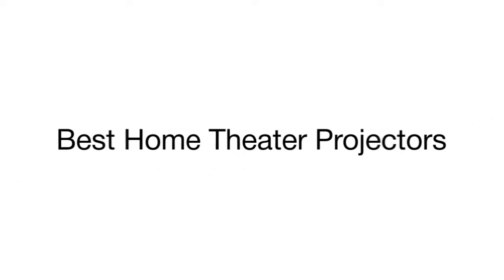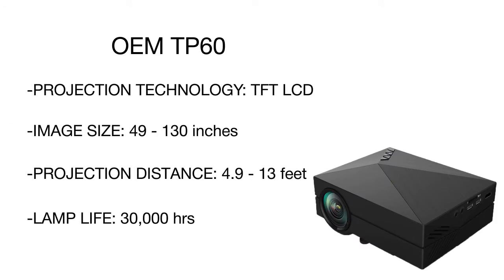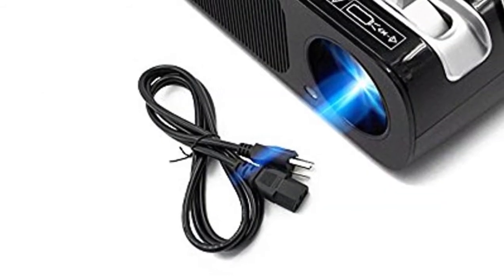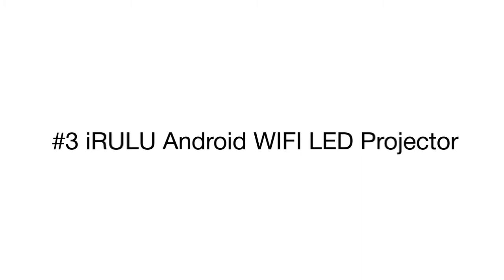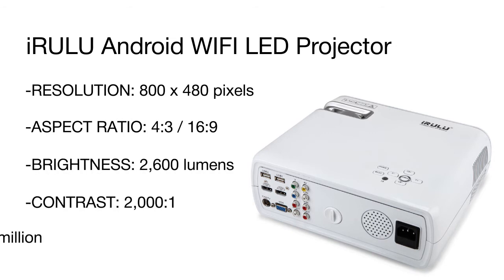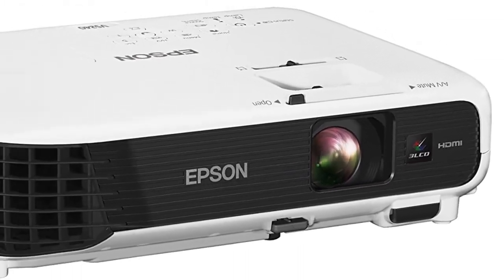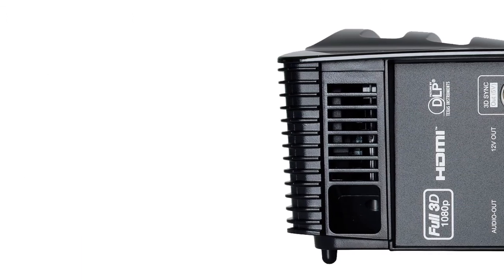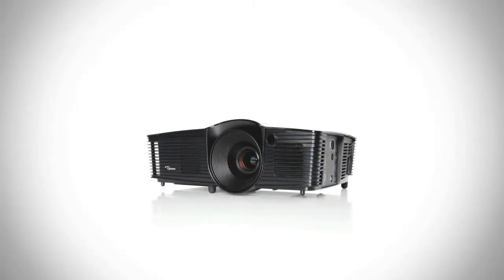Best Home Theater Projectors 2017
Want to create a cinema-like atmosphere for watching the best movies without leaving your home or need a smart solution for office presentations? A home theatre projector will cater to all those needs and even more. Without taking much space, it can play online videos and any digital content both from external hard drives and from other compatible devices. We’ve made our review on 5 top-rated home theatre projector to help you choose the best model for your household or office.